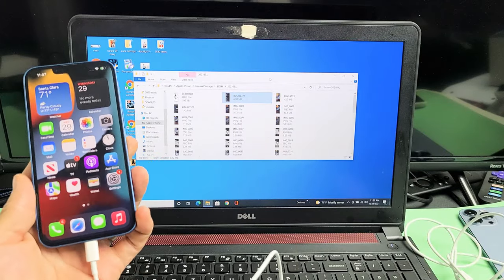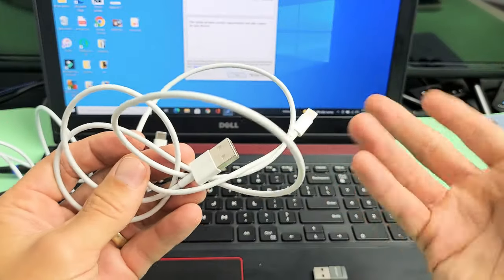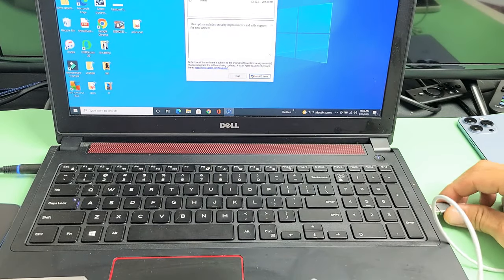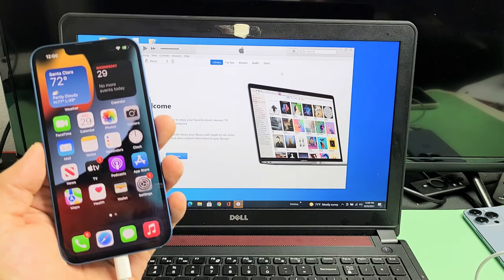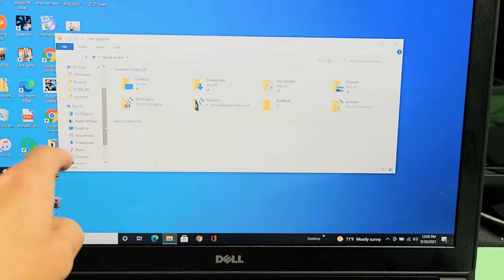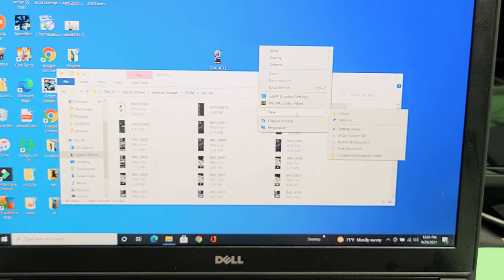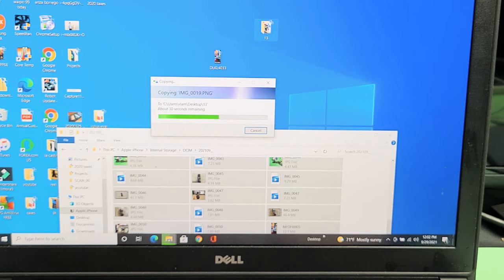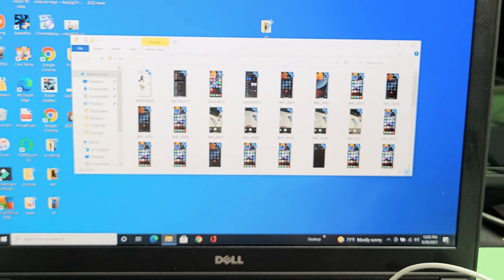iPhone 13 & 14's: How to Transfer Photos & Videos to Windows Computer / Laptop via Cable (No iTunes)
I show you how to transfer (copy, download, move, save) files such as photos and videos from an iPhone 13's (iPhone 13,  iPhone 13 Pro, 13 Pro Max & 13 Mini) and iPhone 14's (iPhone 14, iPhone 14 Plus, iPhone 14 Pro Max) to a Windows computer, PC or laptop using the charging cable and without using iTunes.

--- USB A to Lightning Charging Cable ---